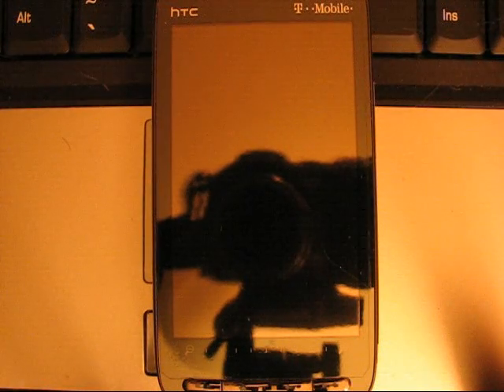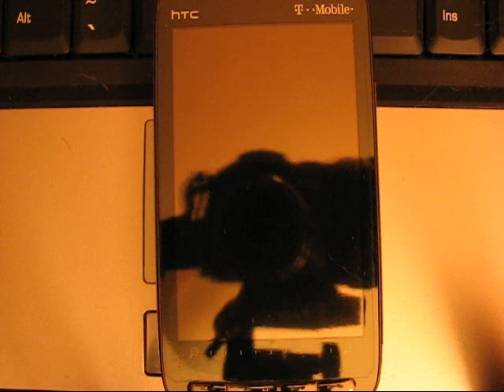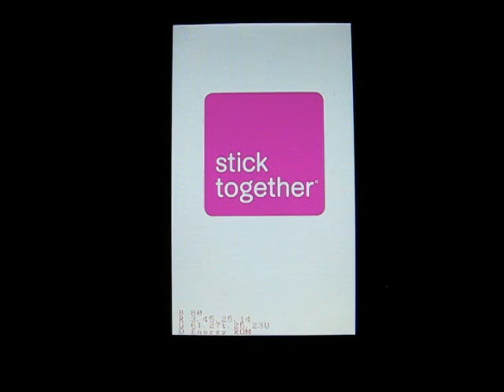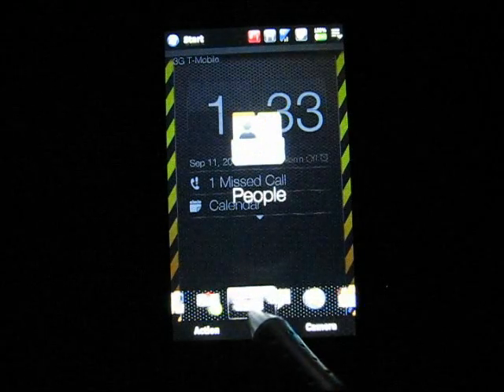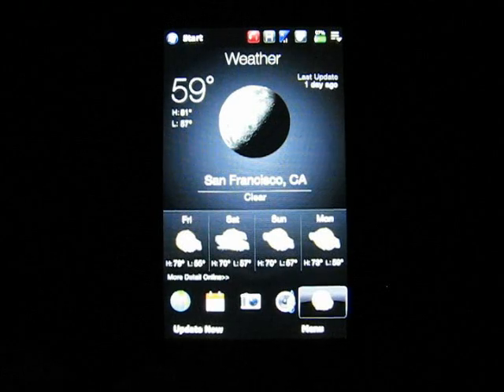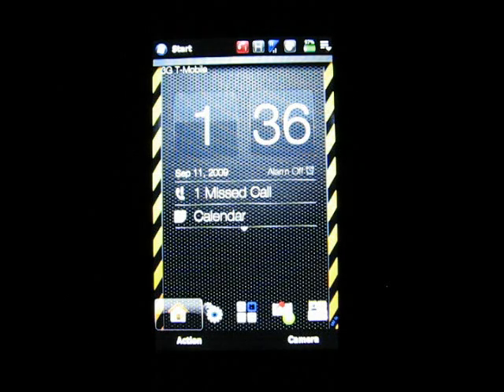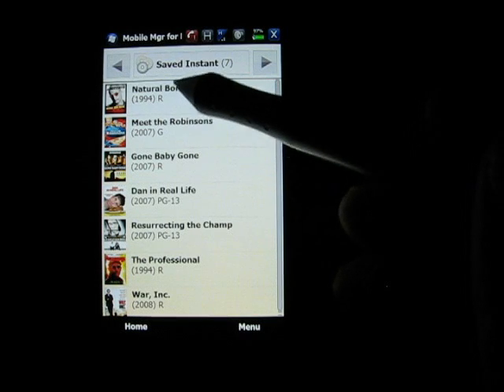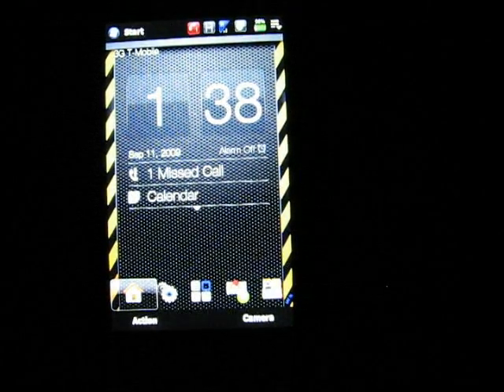Part 1 - Windows Mobile 6.5 Demo - HTC TouchFLO 3D - T-Mobile Touch Pro2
Part 1 Demo - I go through boot up and some parts of the Windows Mobile 6.5 interface, the Microsoft mobile smartphone operating system that  will be coming out on October 6, 2009.

Update:  Here's a link to MS October 6 announcement of 6.5  and other applications:

I also demo HTC's TouchFLO 3d which is a pretty cool handset interface.

Windows Live (All about what will be the one-stop portal for everything Windows and Windows Mobile):